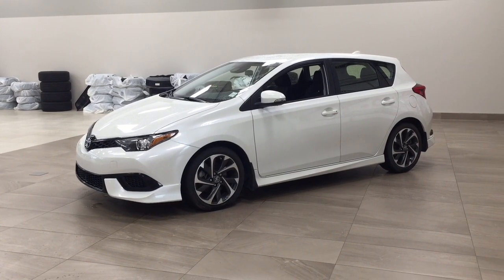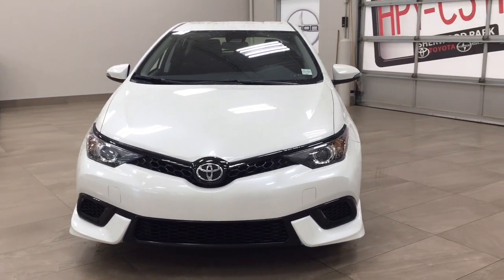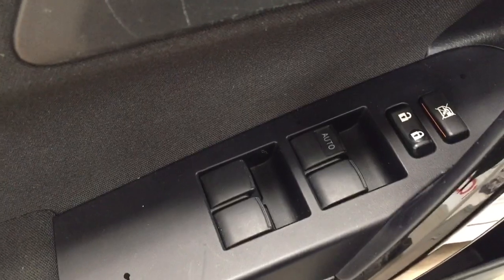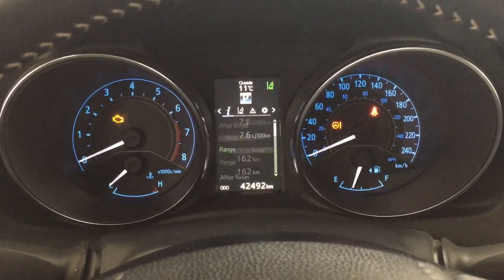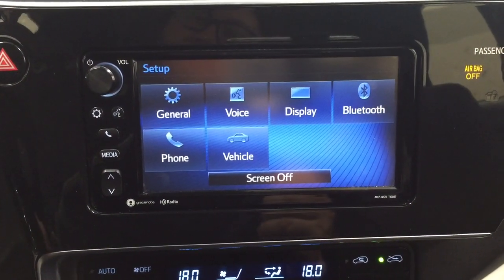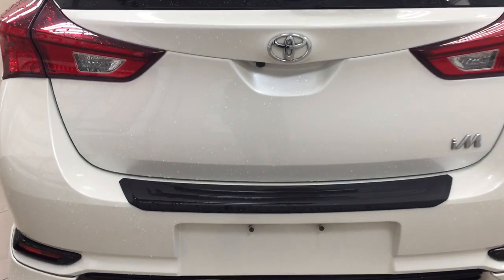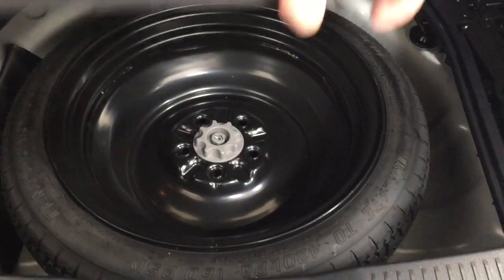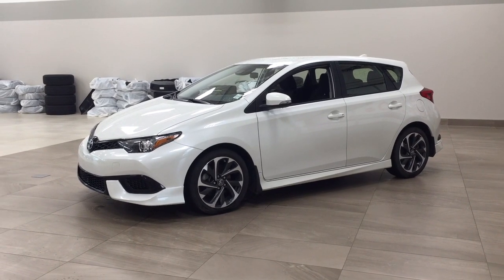2018 Toyota Corolla iM Review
Many features like heated front seats, back-up camera, lane departure alert and so much more.

- Back-Up Camera
- Bluetooth Connectivity
- Lane Departure Alert
- Cargo Cover

Embrace the versatility and style of the 2018 Toyota Corolla iM. Equipped with fantastic features such as heated front seats, back-up camera and power folding mirrors to help you take on new adventures ahead. It is comfortable and convenient so you can finally enjoy everything Alberta has to offer.

Life is full of choices. Let us be yours! CO03277A